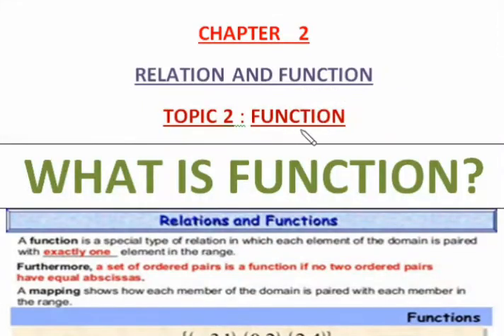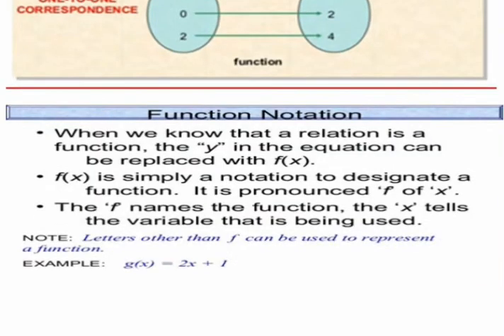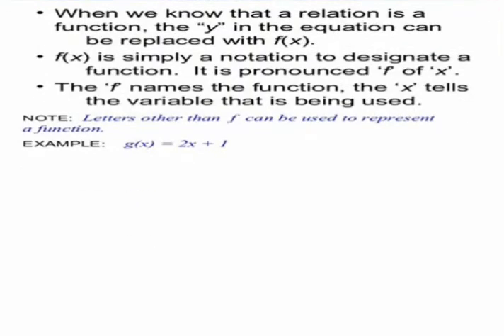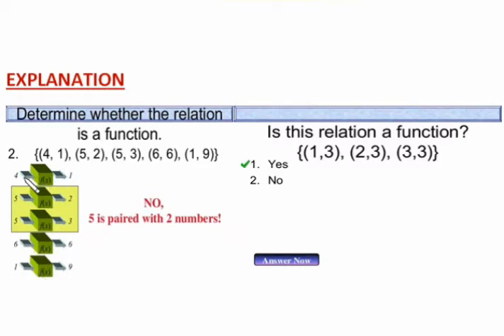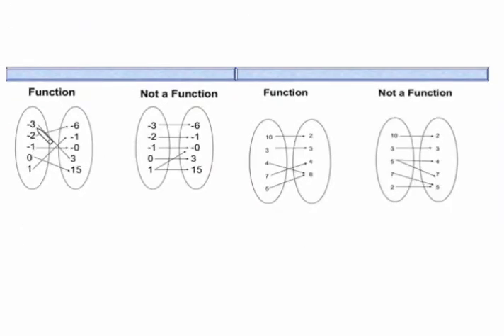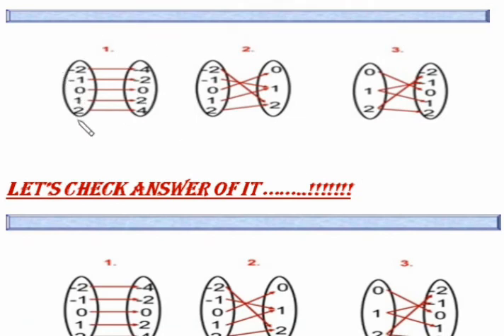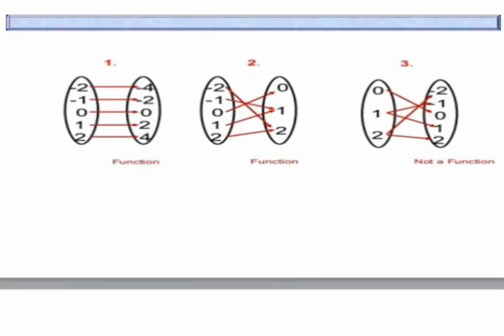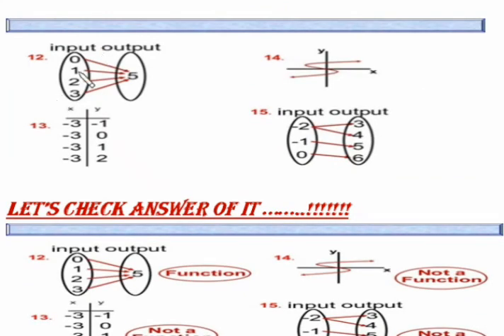Class 11 Relation & Function by purnima ma'am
About the function